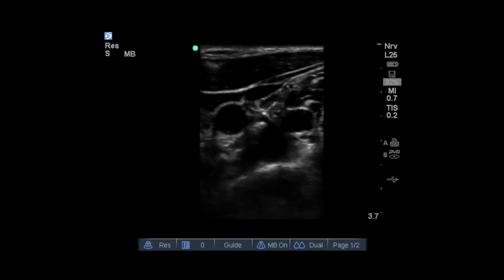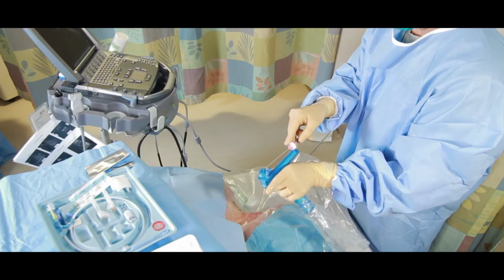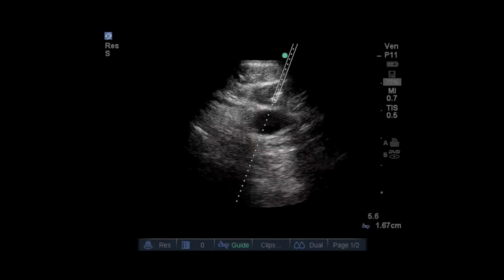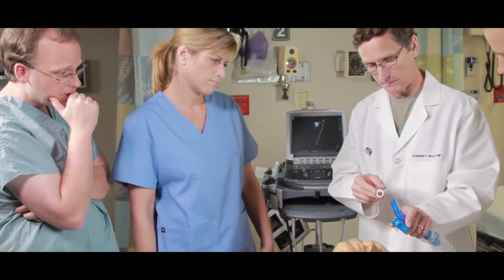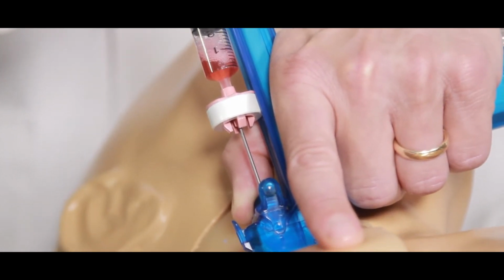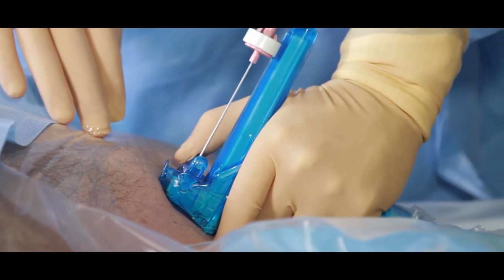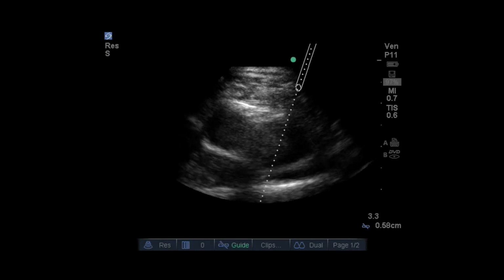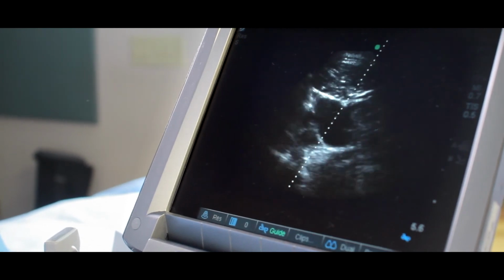Testimonial Video - Dr. Mark Mercier